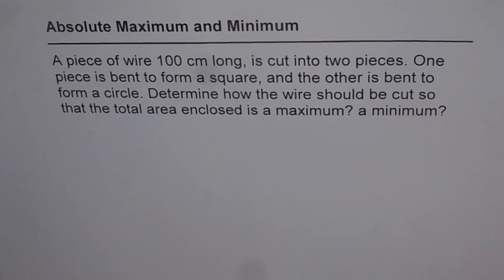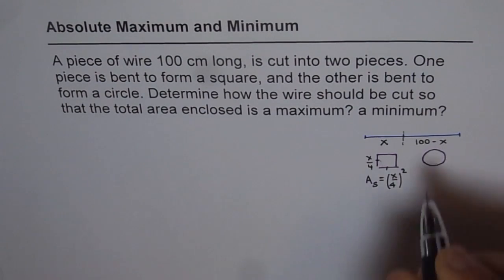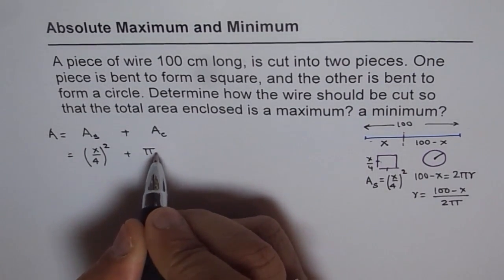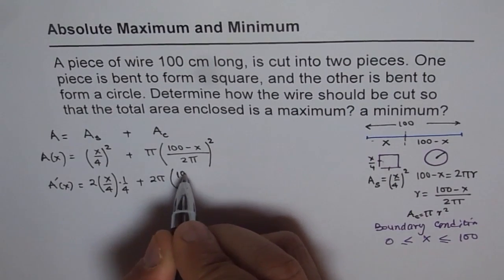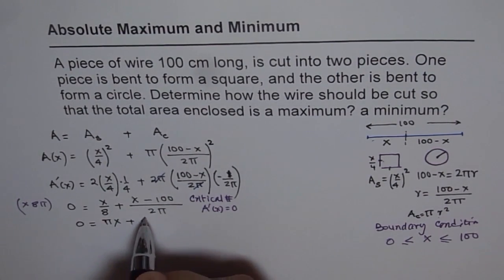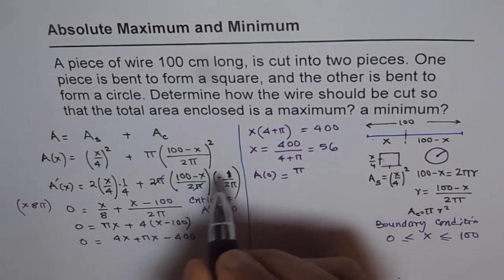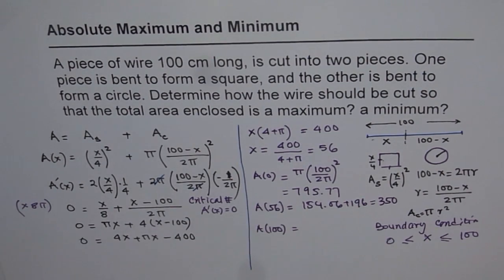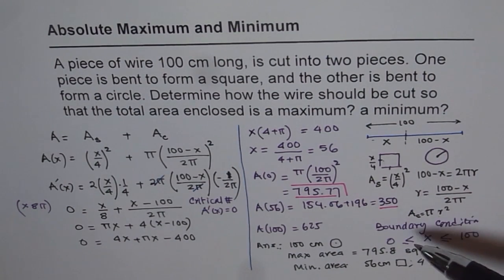16 Cut Wire For Maximum Minimum Area of Square and Circle -GCSE-EDEXCEL-SAT